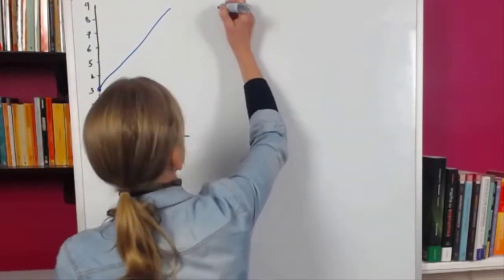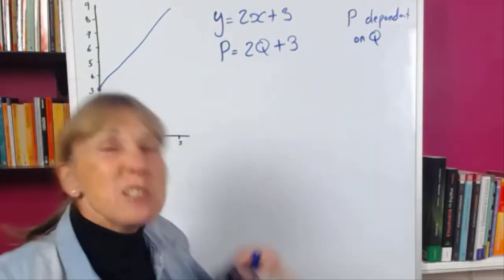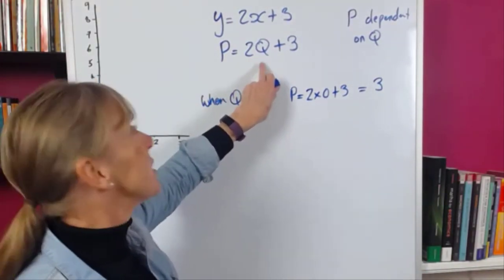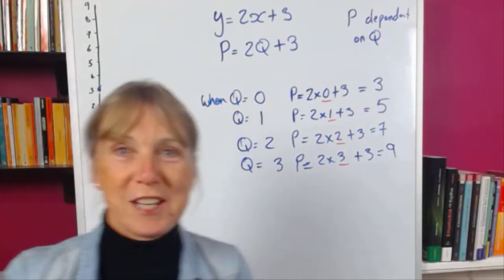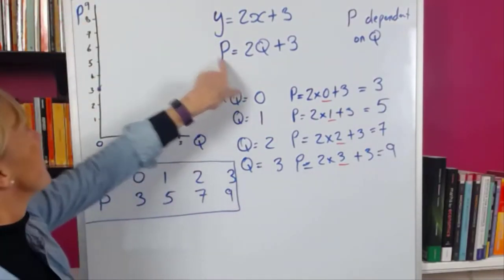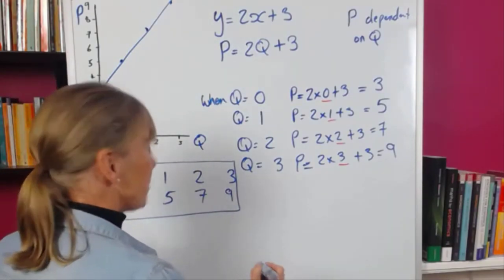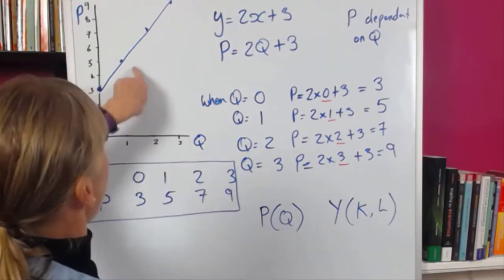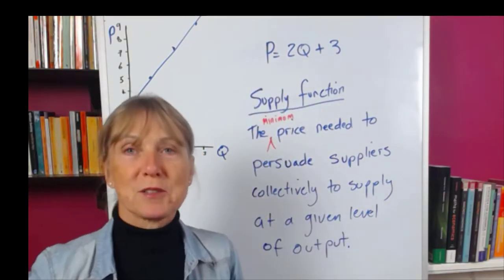Linear functions - Part 1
This is the one about how to plot a basic linear function.